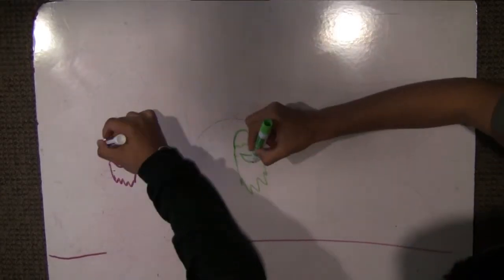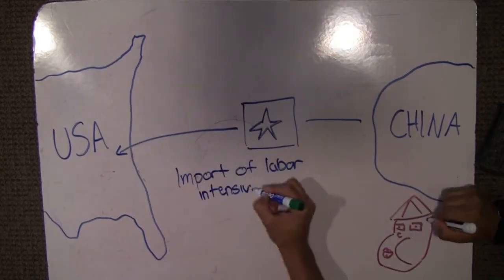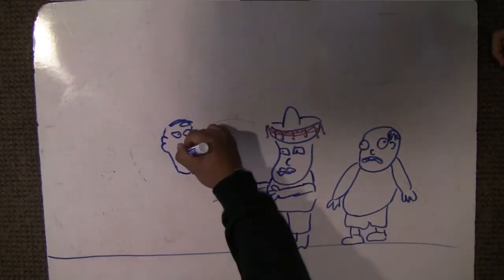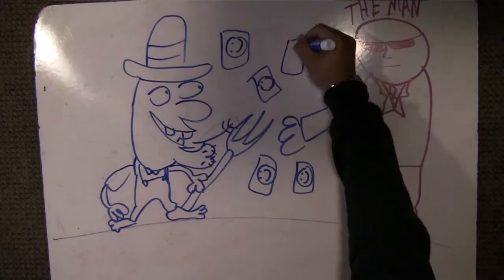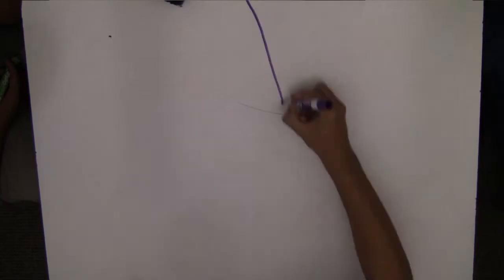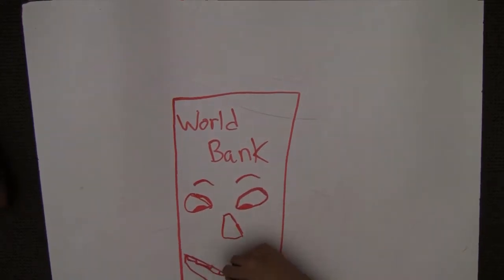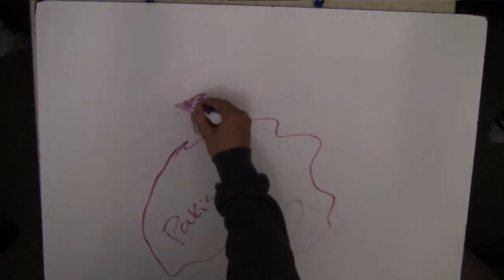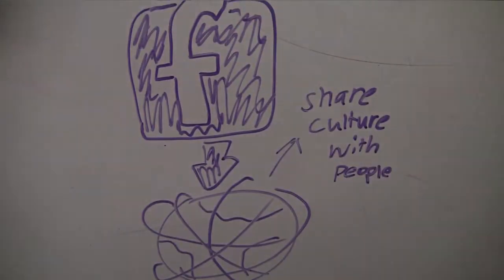Globalization - Aaron, David, Cole, Nashib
All hale AGAMONOTOUS!